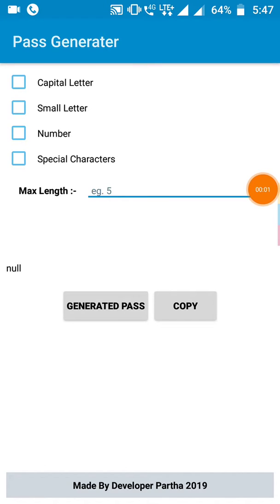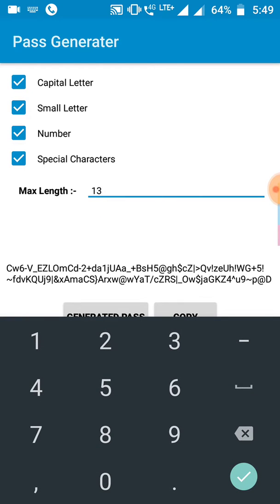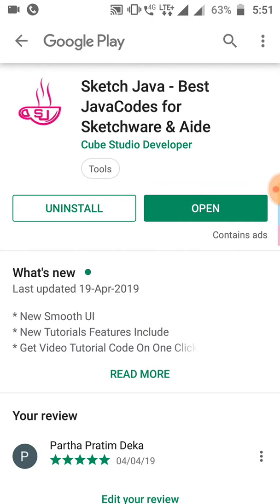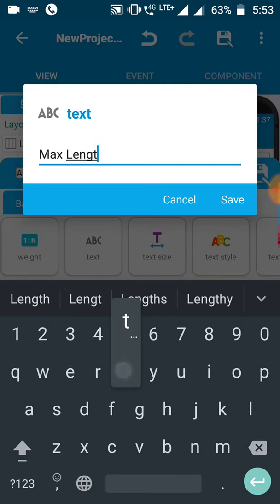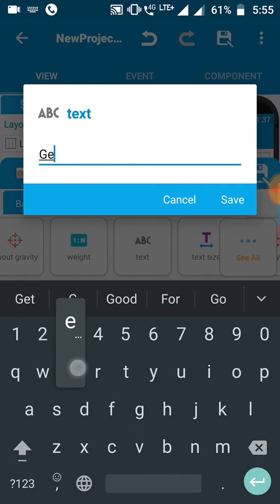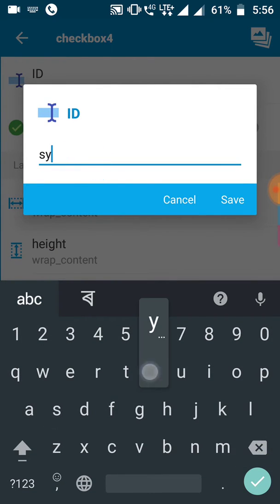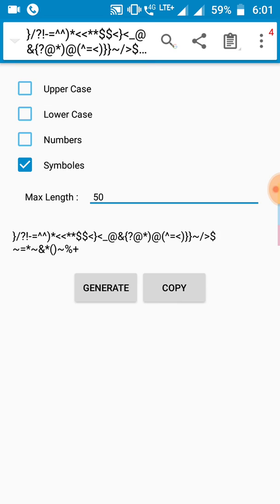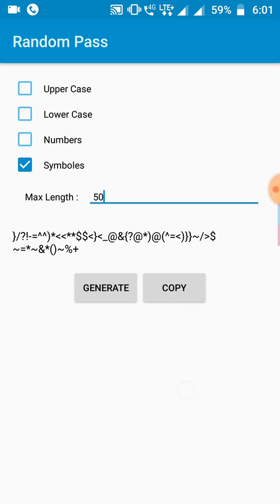How To Create Random Password Generator App In Sketchware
How To Create Random Password Generater App In Sketchware

✳️✳️Fowllow Me On Social Media✳️✳️

developerpartha